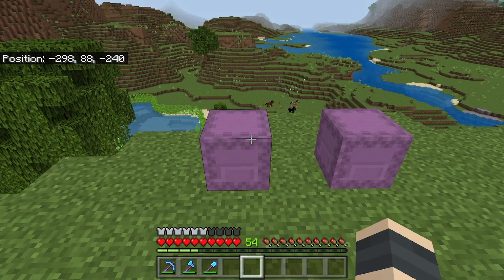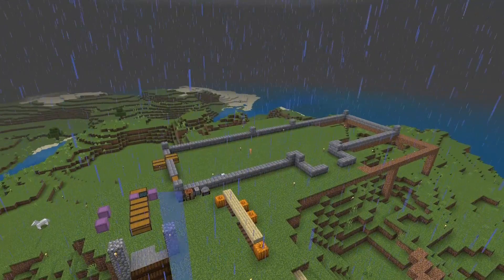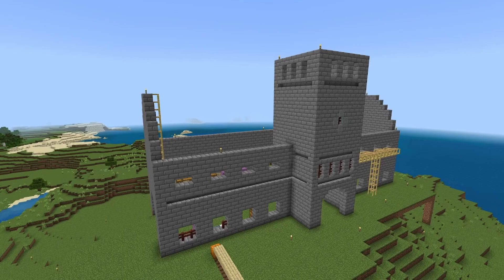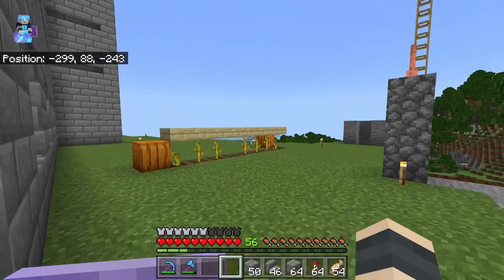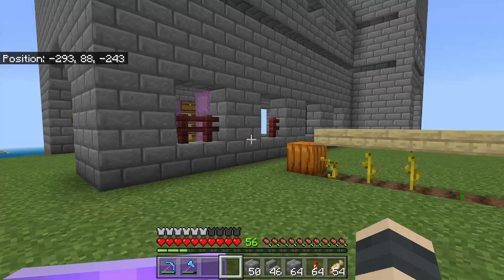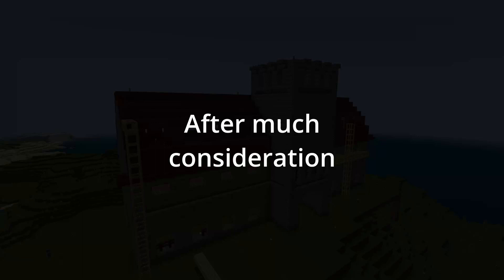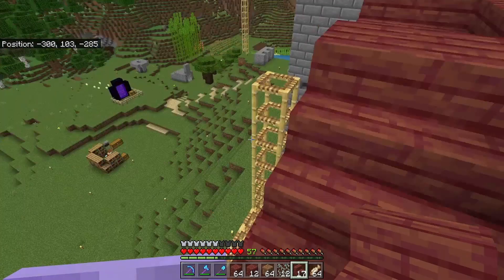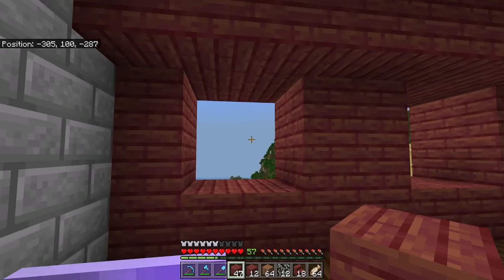MEGA Storage Building - E7 - Minecraft Let's Play 1.19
Welcome to Suoiverp's Minecraft Let's Play 1.19, episode 7. In this episode, we build a giant storage building, which serves as the centerpiece of our base.

This is a family-friendly let's play series on Minecraft Bedrock edition.

Today's build was heavily inspired by Audry of @Auddities_Gaming. You can see her original build in this video